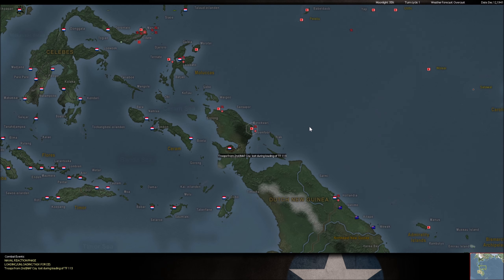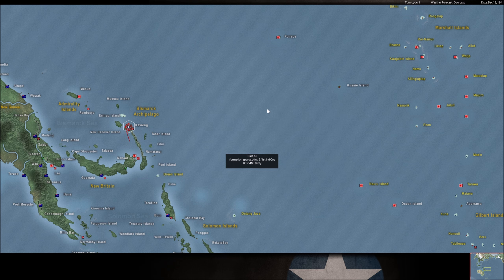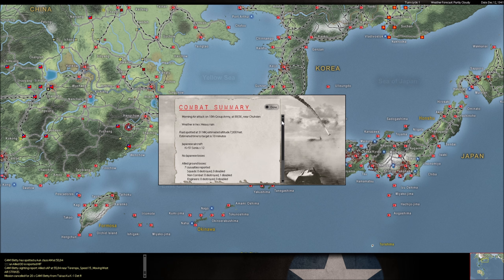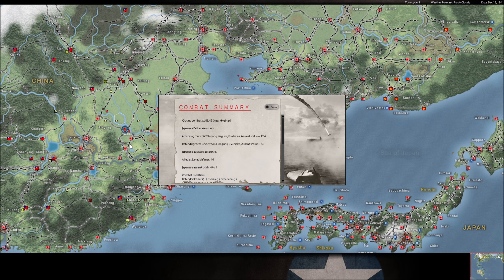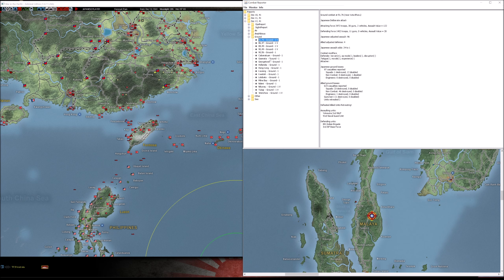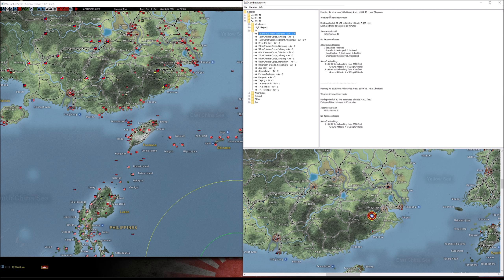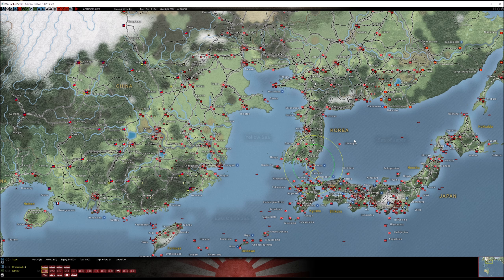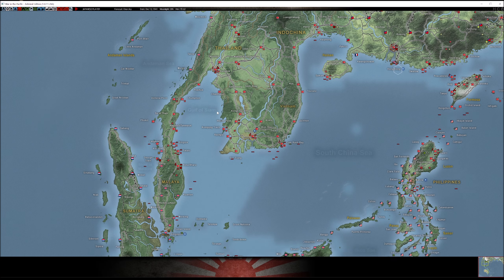War in the Pacific - Jochen v Hellsen 2: Our FIRST Land Defeat! - 12 Dec 1941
We suffer our very first ground defeat at the hands of the Americans in this turn.  It's a reminder that we are not entirely invincible on the ground.  However, despite the small setback, we make many strides in other places and I capture a career high number of bases!

My Discord Server, ALL are welcome!

00:00:00 Intro
00:00:06 Combat Replay
00:23:05 Intelligence Brief & Turn Analysis
00:51:09 Closing

Photo Captions:
(Thumb) US M-3 Stuart Light Tanks